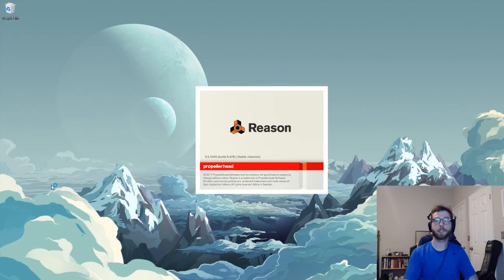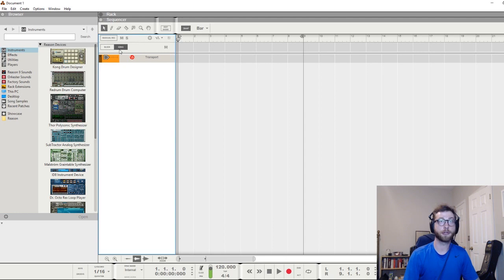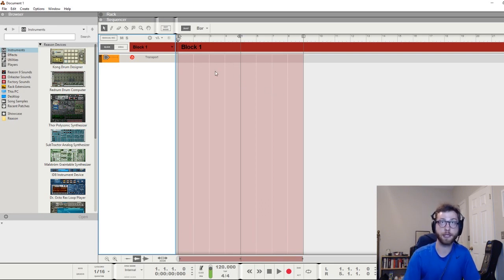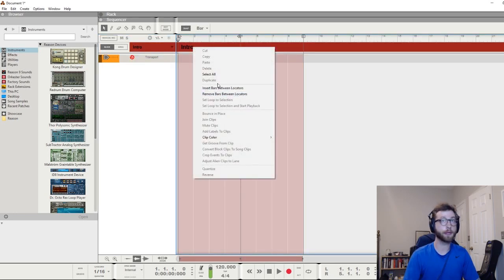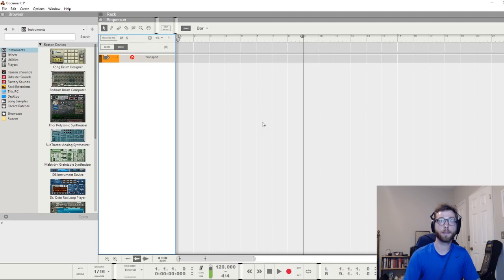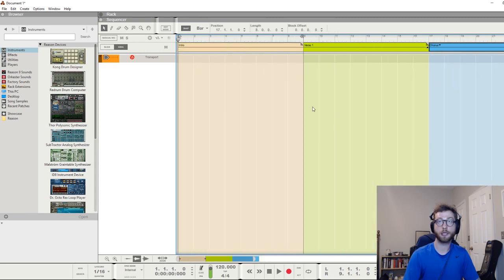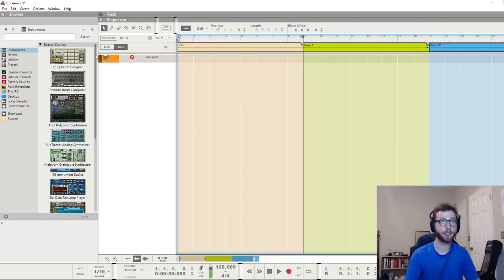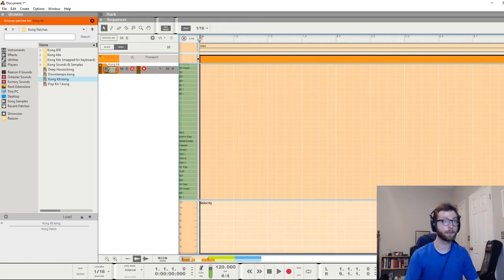How to Use Blocks to Label Sections of a Song in Reason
In this video, I show how to use Blocks to help organize your song. Note: I'm not actually using the main features of Blocks, I'm just using them to label sections of a song.